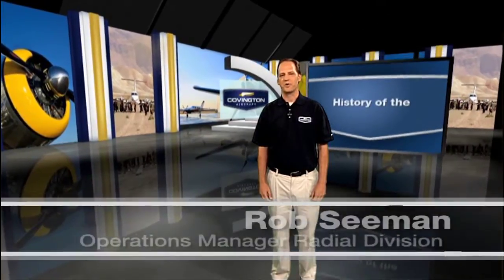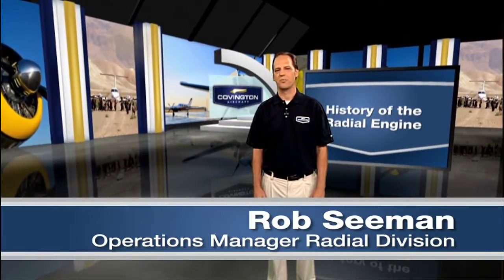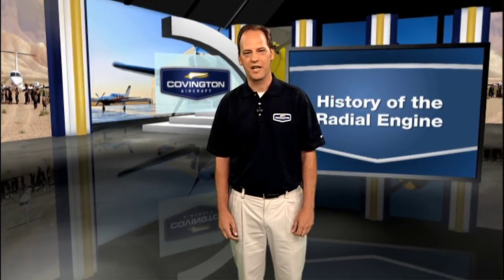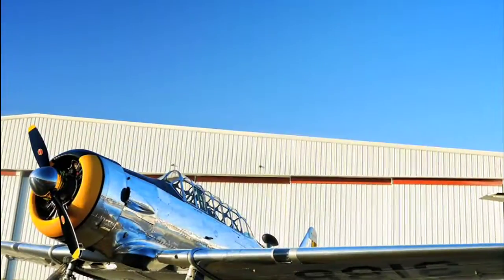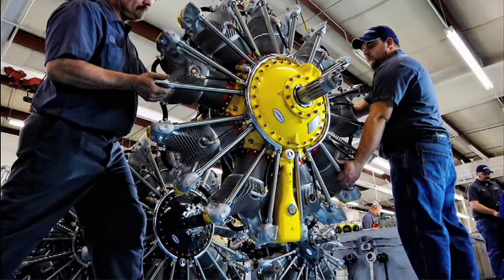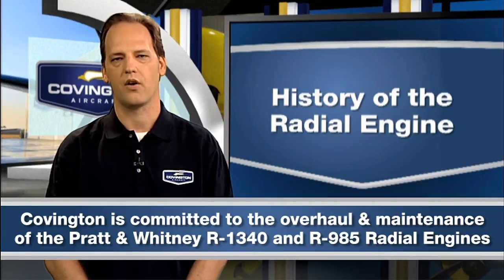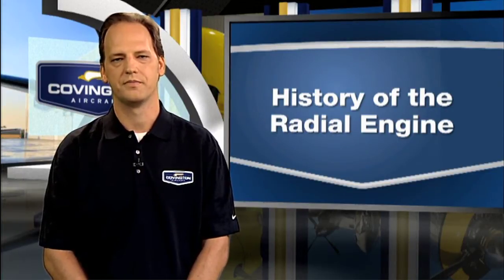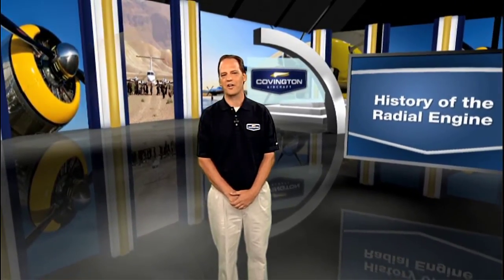Pratt and Whitney Radial Engine-"A Modern Marvel"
In 1925 many wonderful things were accomplished. President Coolidge became the first president to have an inaugural address to be broadcast over the radio, thus bringing politics into living rooms throughout the country.   No less important, Richard Drew invented a product intended to help bring an easier way to give cars a custom and more precise paint job, your wife may find this product more useful in wrapping Christmas gifts, the invention was scotch tape.   More importantly, at least to the aviation community, 1925 was the year that the R-1340 engine was conceived and brought to life. In Andy Willgoos's small backyard garage, he and fellow engineer George J. Mead drafted the engine that would be the cornerstone of one of the greatest companies in aviation history, Pratt & Whitney Aircraft.

With almost 35,000 engines produced and a production run that lasted into the 1960's, the R-1340 has the distinction of being the first radial engine produced by Pratt & Whitney and also the last.

Covington Aircraft, is committed to the overhaul and maintenance of the Pratt & Whitney R-1340 and
R-985 radial engines.  We are continually looking for new processes and ways to improve reliability and affordability of the engine.

Covington Aircraft is proud to support the radial engine and we look forward to doing so for many years to come.